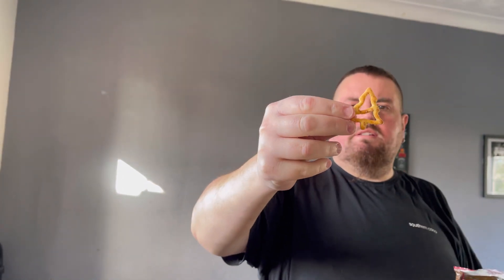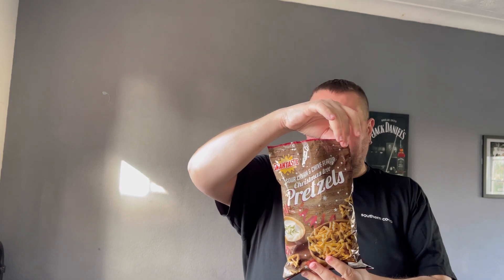Sour Cream And Chive Flavour Christmas Tree Pretzels | From Lidl